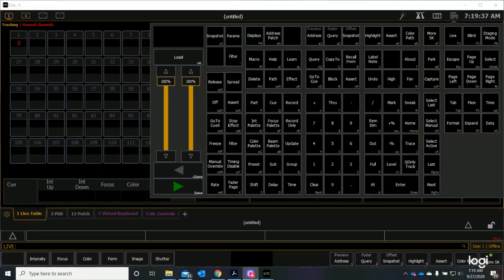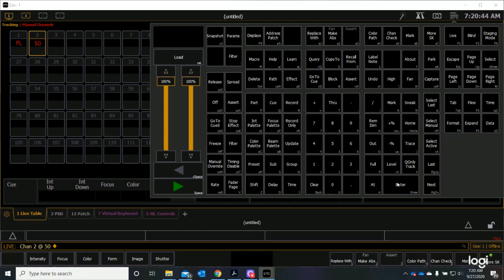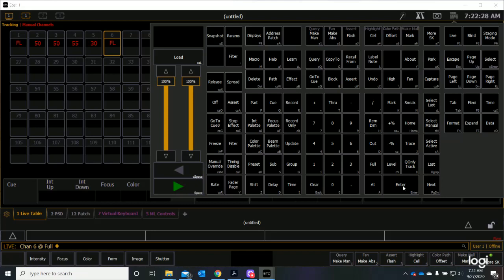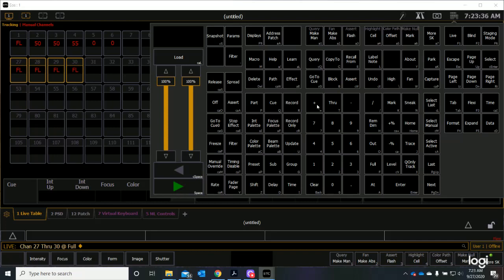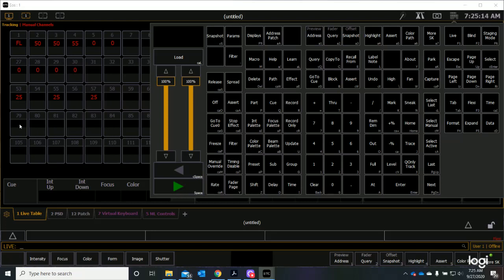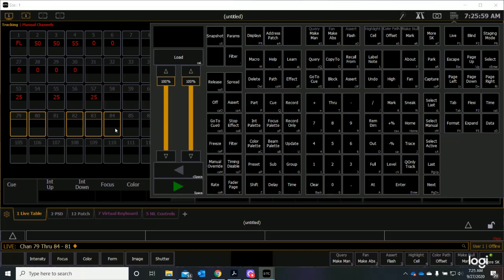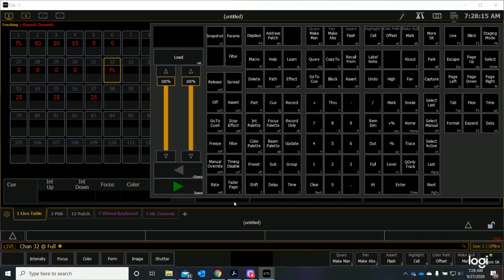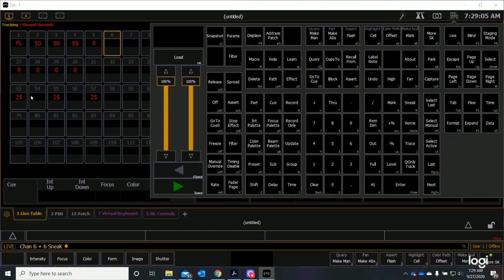EOS QS Pt4 Ch Control Basic